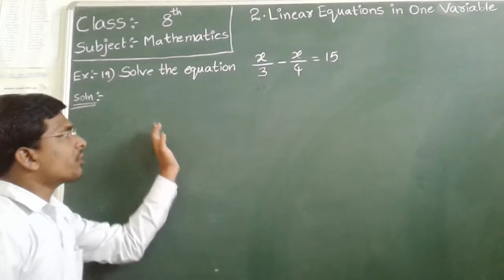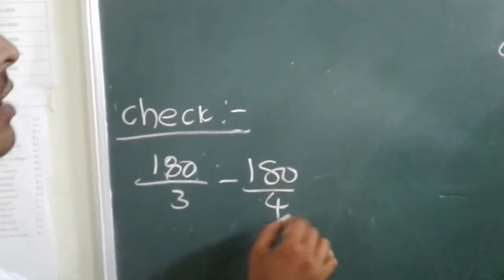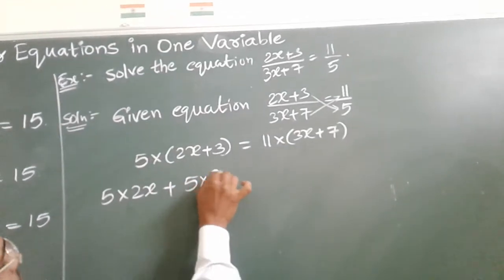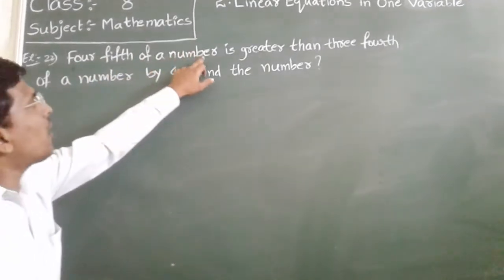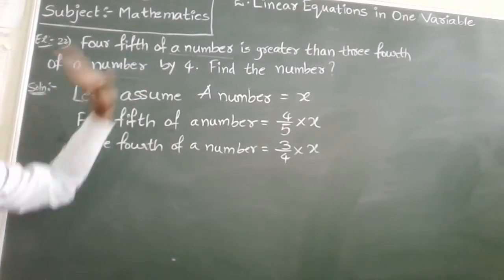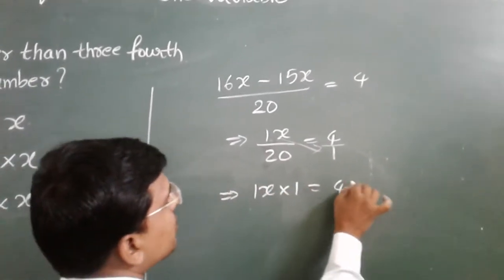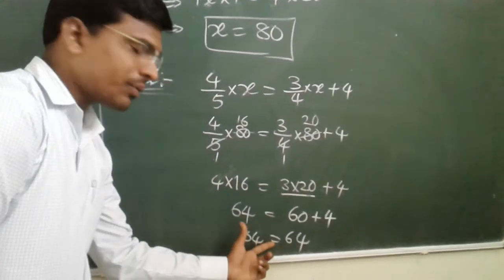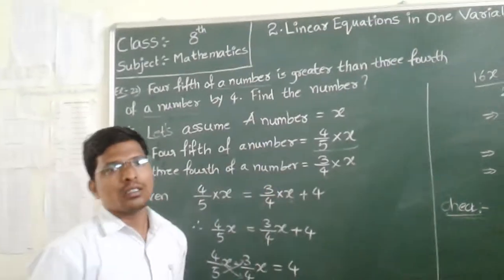8th Class Linear Equations In One Variable Part-v